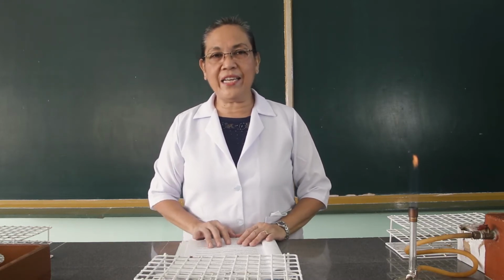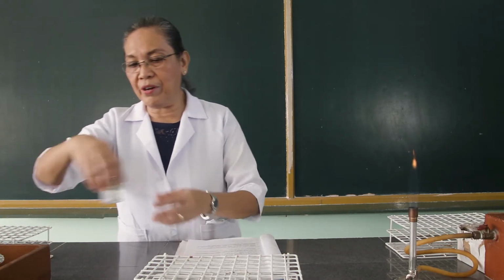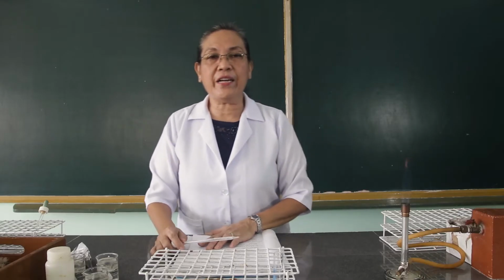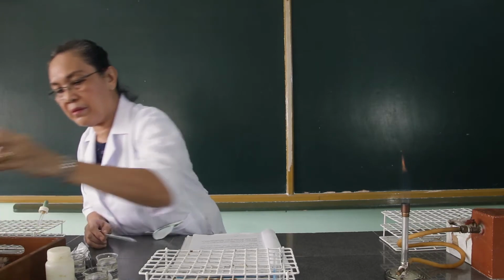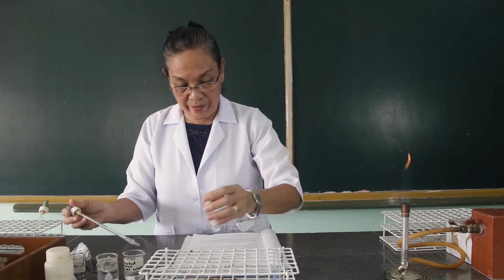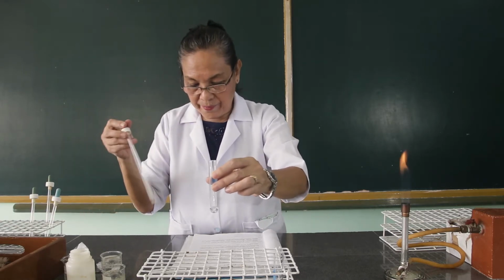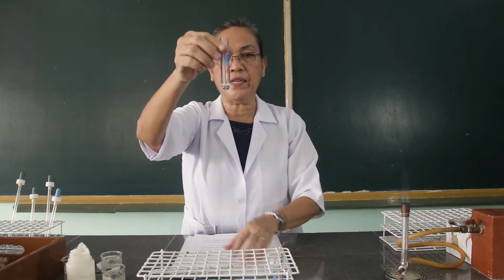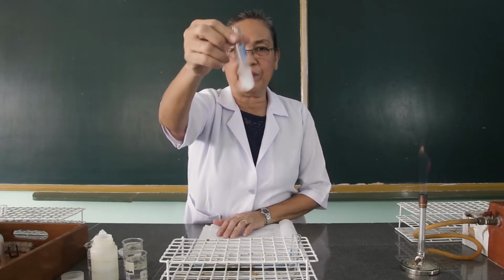Analysis of IV cations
Alkaline Earth Metals

What are characteristics of alkaline earth metals?
Properties of Alkaline Earth Metals
shiny.
silvery-white.
somewhat reactive metals at standard temperature and pressure.
readily lose their two outermost electrons to form cations with a 2+ charge.
low densities.
low melting points.
low boiling points.

Etymology. The alkaline earth metals are named after their oxides, the alkaline earths, whose old-fashioned names were beryllia, magnesia, lime, strontia, and baryta. These oxides are basic (alkaline) when combined with water.

Group 2A (or IIA) of the periodic table are the alkaline earth metals: beryllium (Be), magnesium (Mg), calcium (Ca), strontium (Sr), barium (Ba), and radium (Ra).

alkaline-earth metal, any of the six chemical elements that comprise Group 2 (IIa) of the periodic table. The elements are beryllium (Be), magnesium (Mg), calcium (Ca), strontium (Sr), barium (Ba), and radium (Ra).

The alkaline earth metals are shiny, silvery-white, and somewhat reactive metals at standard temperature and pressure. All the alkaline earth metals readily lose their two outermost electrons to form cations with a 2+ charge.